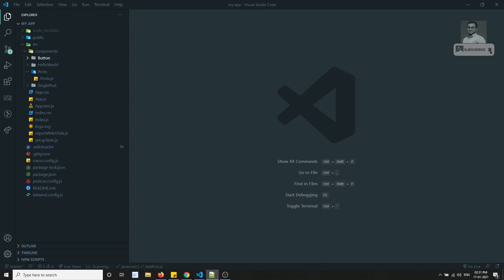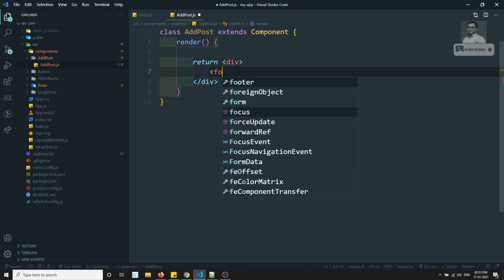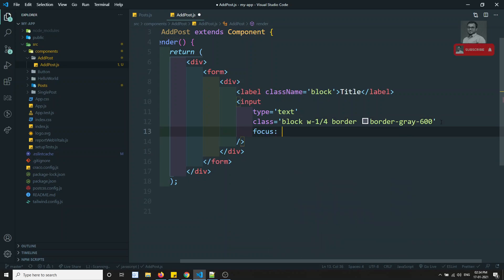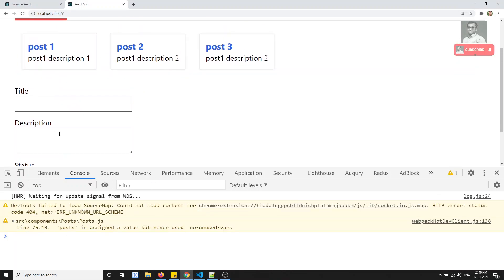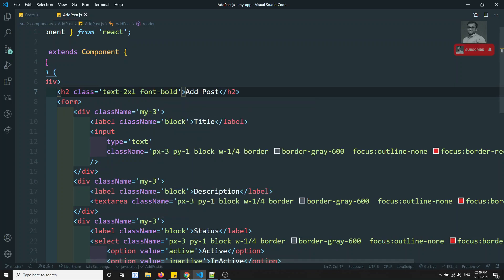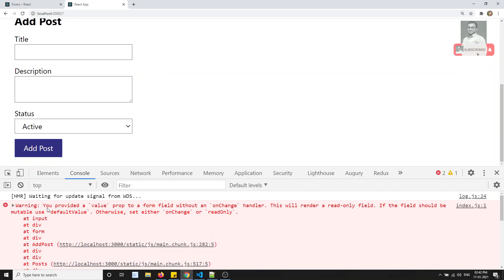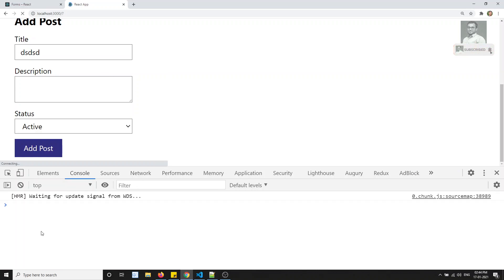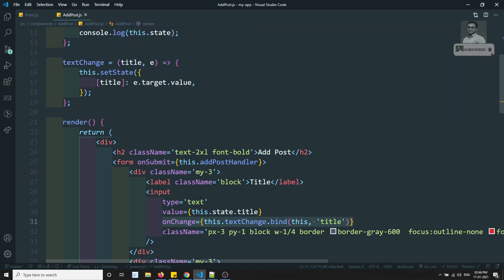12. Handle Form input Elements in React with Controlled Components. Use Form Data in State - ReactJS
Hi Friends
In this video, we will see how to handle the form input elements in the React JS using the controlled components. Saving the form data in the state properties for the component - ReactJS